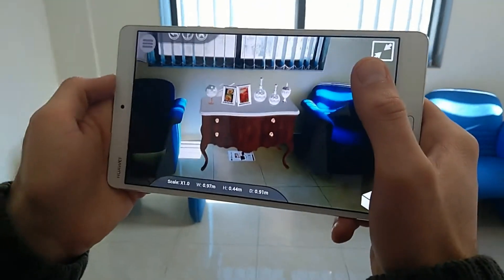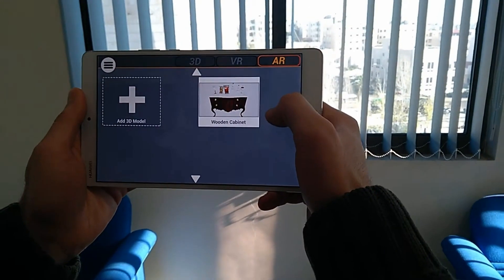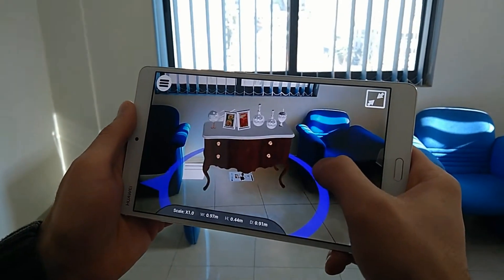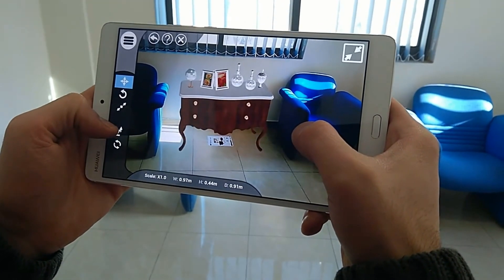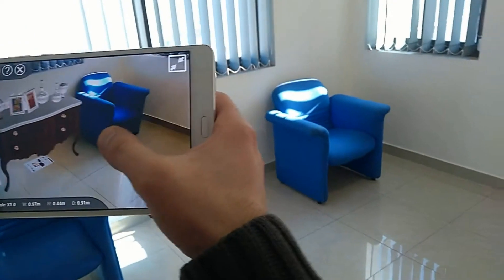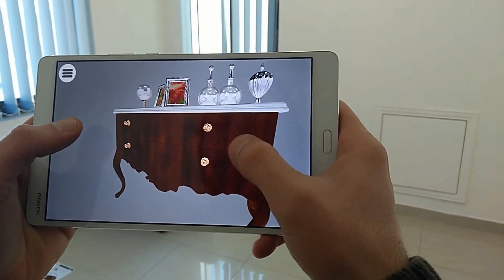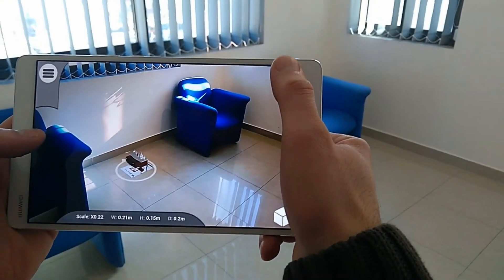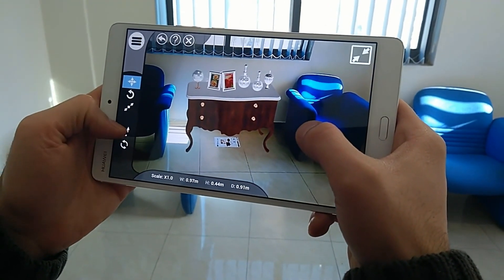EP2 - Mastering Augmented Reality with SimLab VR Viewer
Unlock the full potential of augmented reality in design with our latest tutorial on the SimLab VR Viewer. This episode focuses on how to seamlessly view 3D models in augmented reality using the SimLab VR Viewer. Discover the essential steps from printing your AR marker from the Sim Labsoft website to setting up your AR experience with accurate scale, orientation, and position adjustments. Learn to navigate and interact with 3D models directly within your physical space, enhancing the realism of your design work. The tutorial also covers additional features such as switching between AR and 3D viewing modes and interacting with dynamic model parts, making it invaluable for furniture and mechanical design professionals.

What You'll Learn:
00:00 Introduction to SimLab VR Viewer and AR
00:13 Setting Up Your AR Experience
00:26 Navigating and Interacting with 3D Models in AR
02:04 Exploring Additional Features and Concluding Thoughts

Ideal for designers and anyone interested in augmented reality, this tutorial will guide you through the intricacies of using the SimLab VR Viewer to create immersive and interactive 3D experiences. Enhance your skills in augmented reality to visualize and interact with your designs in a real-world context, providing a unique perspective that is crucial for precision and innovation in design.